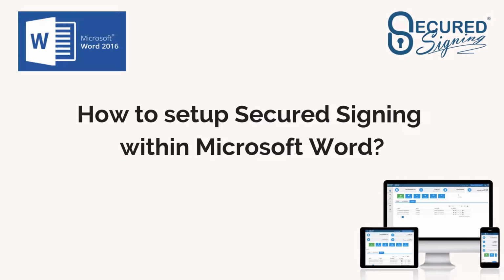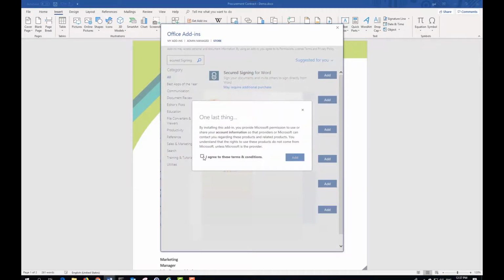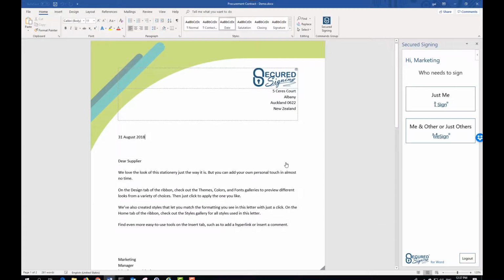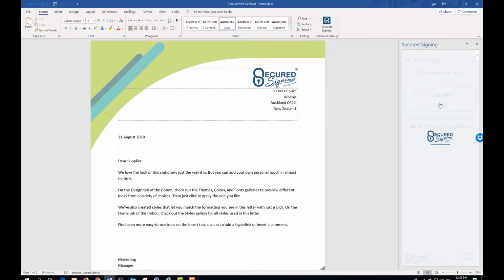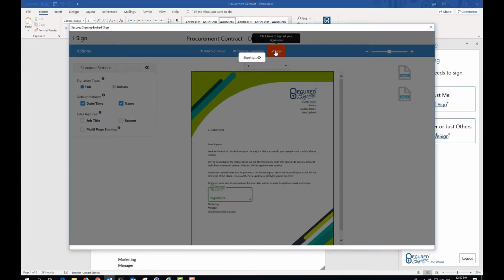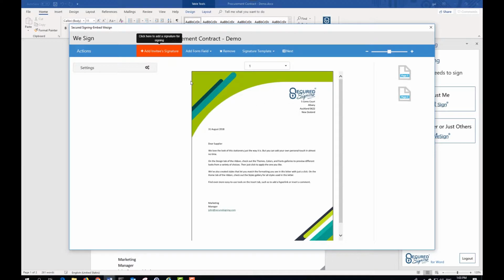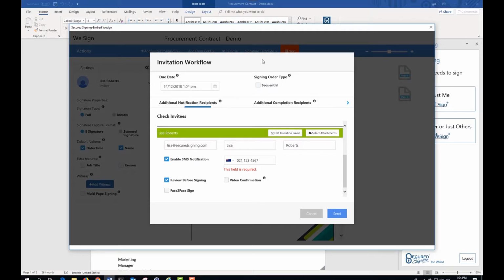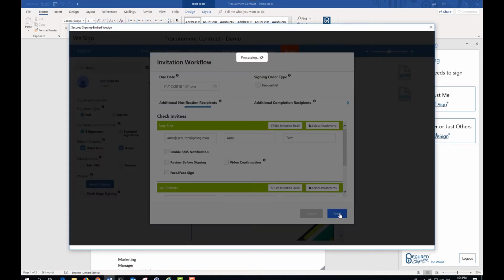Digital Signature for Office 365 MS Word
Digital Signature by Secured Signing for Microsoft Office 365 Word integration